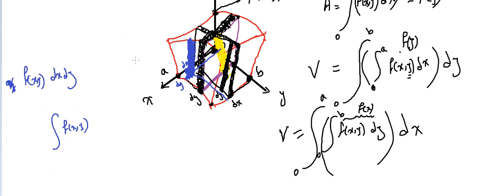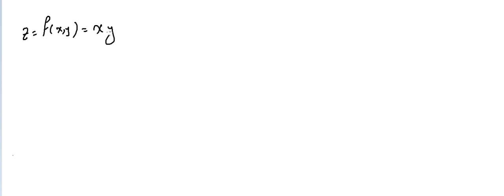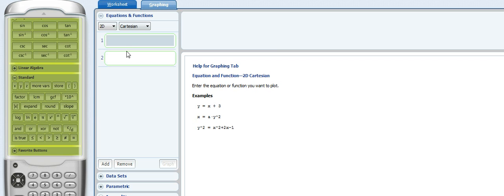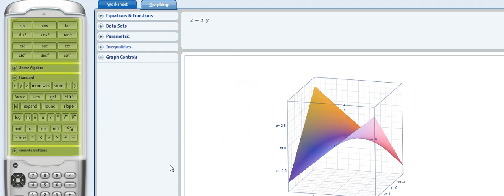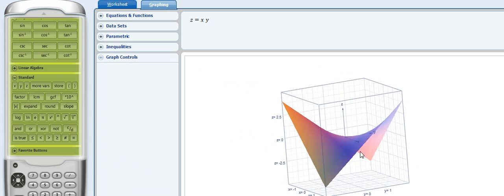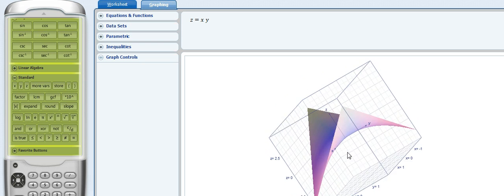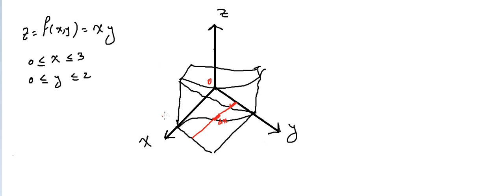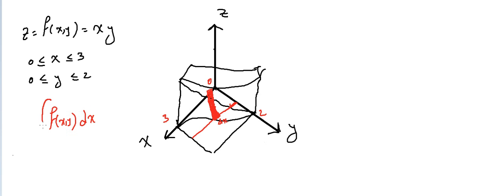Najib 360 (Double Integrals Part 4)